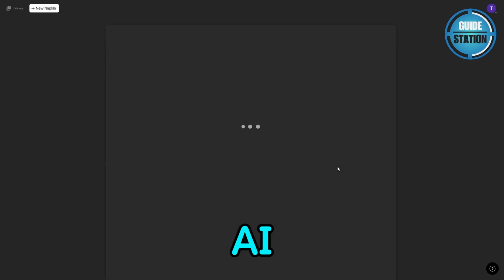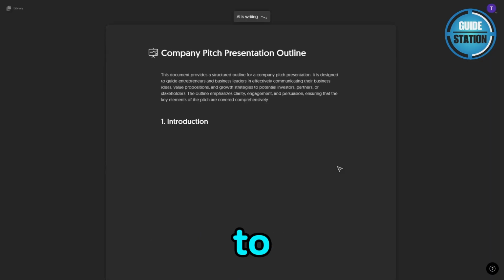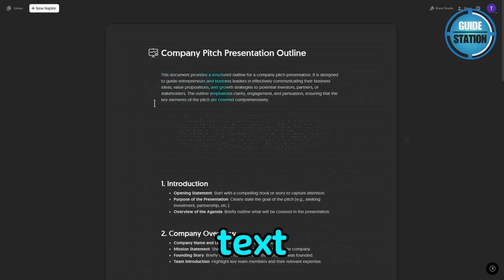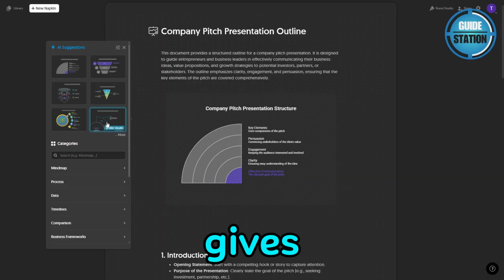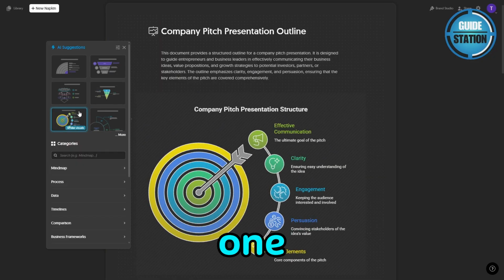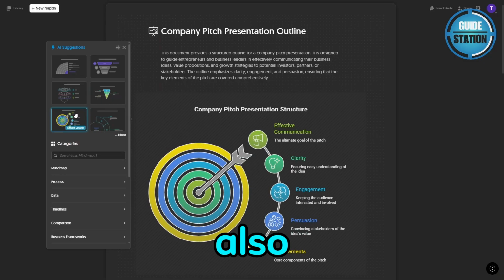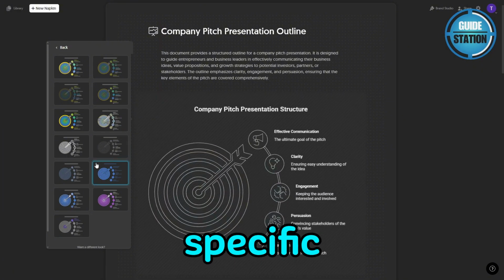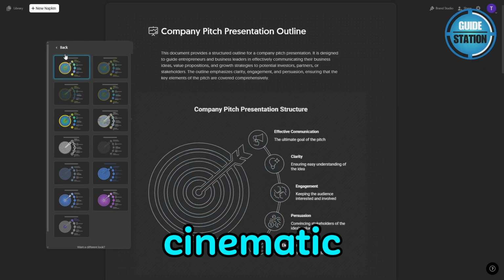How To Use Napkin AI To Create Visuals From Text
How do I use Napkin AI to create visuals from text? In this video tutorial, I'll show you how to turn your text into visuals and graphics using Napkin AI. Enjoy!